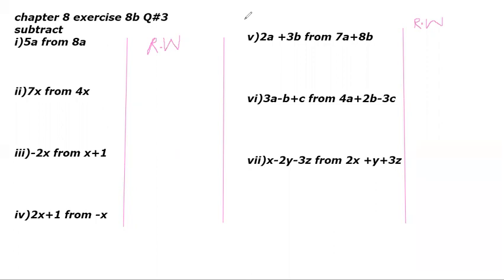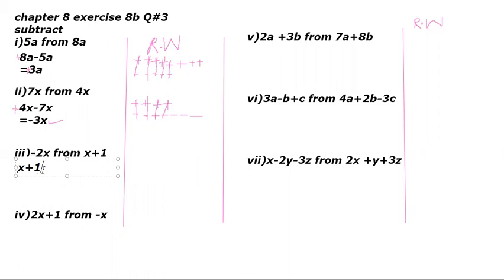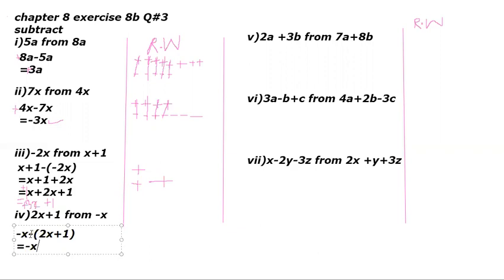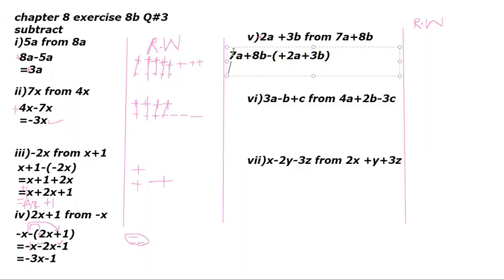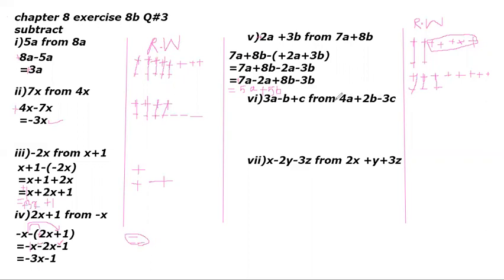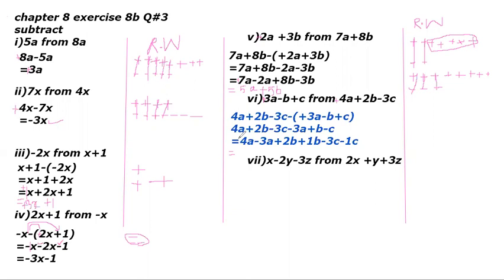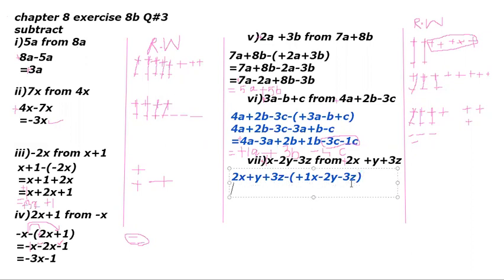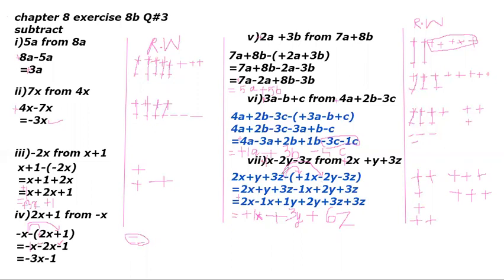Chapter 8 Exercise#8b Q#3. Subtract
Complete explanation of concept of subtraction.